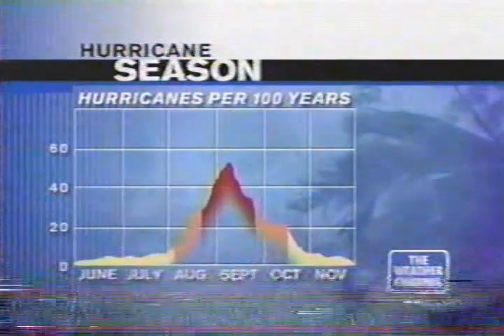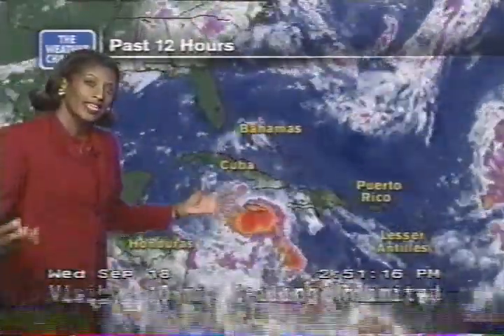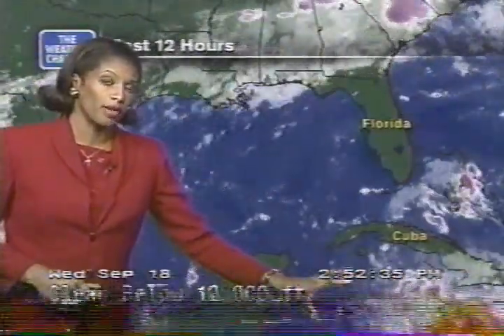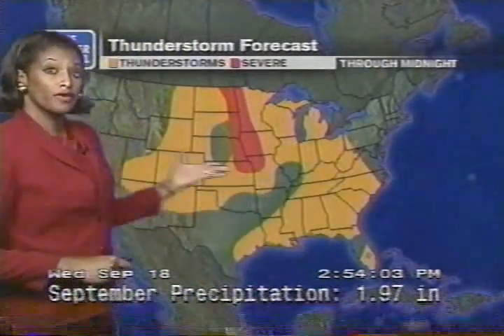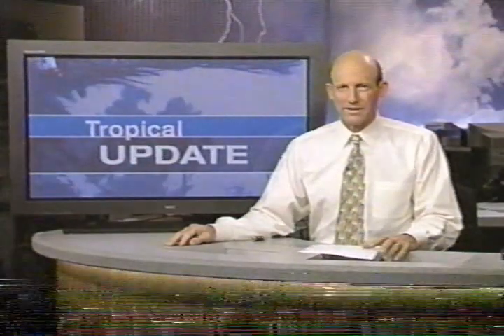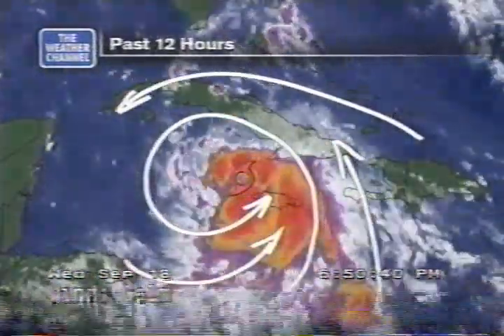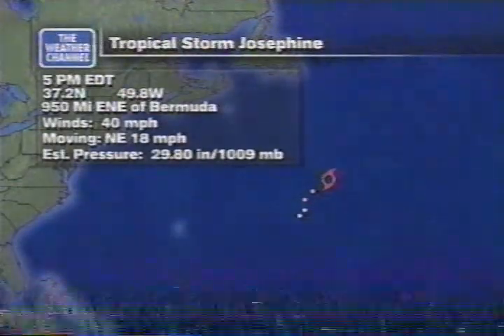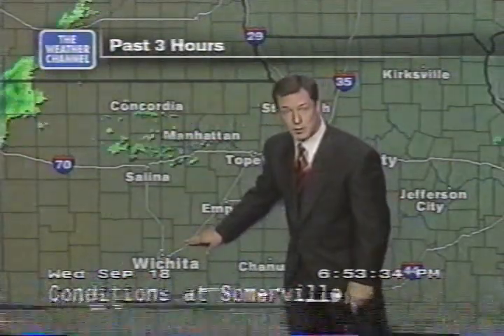Weather Channel clips, Wednesday September 18, 2002 - Hurricane Isidore, Tropical Storm Josephine